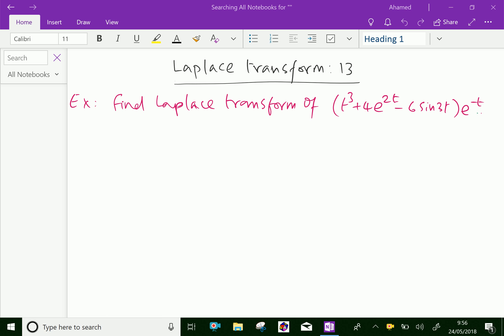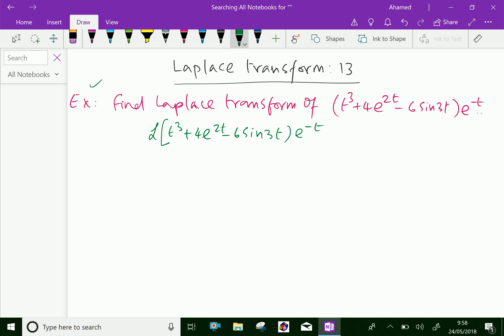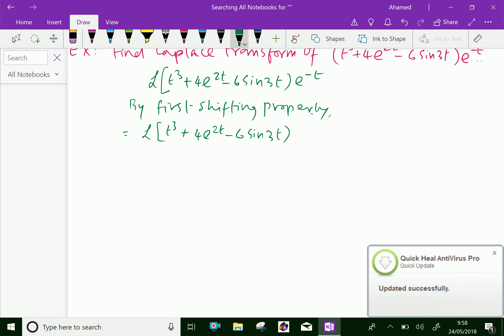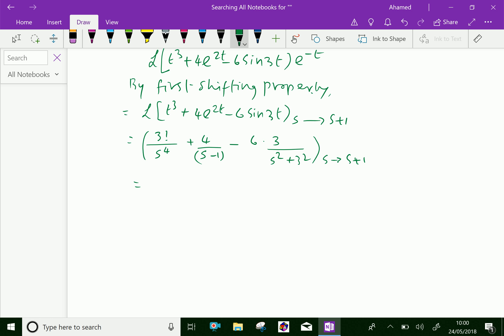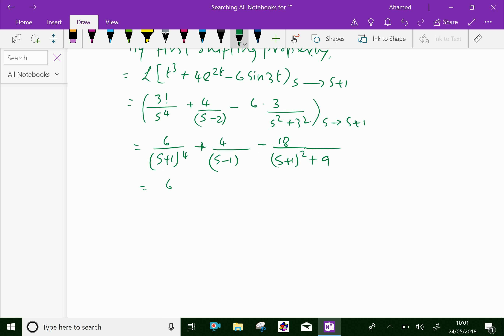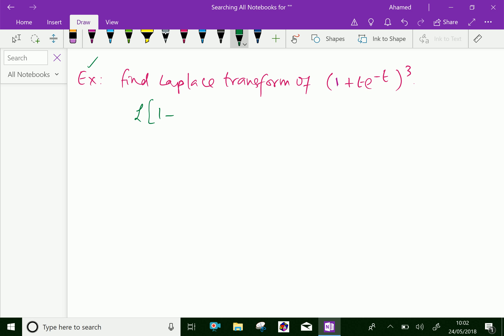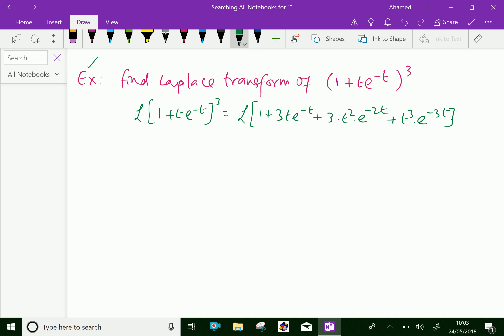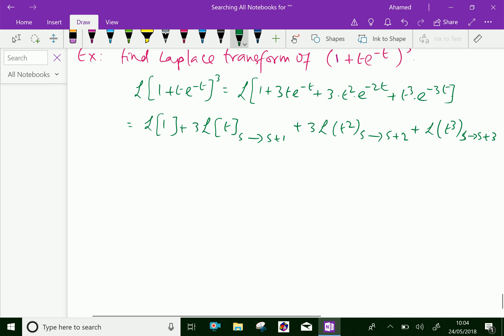Laplace transform : - ( First shifting property ; Solving problems ) - 13.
Laplace transform is a powerful technique has been widely adopted by engineers and scientists as an efficient tool for solving linear differential equation with given initial conditions by using algebraic methods and also used to solve partial differential equation , integral equations etc. First shifting property ; Solving problems .